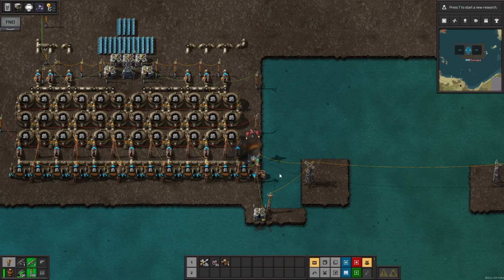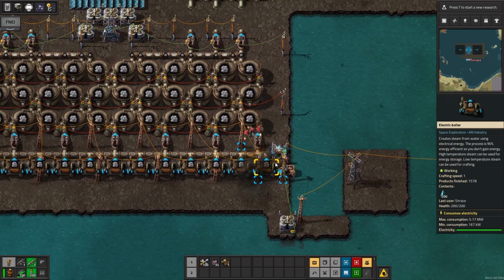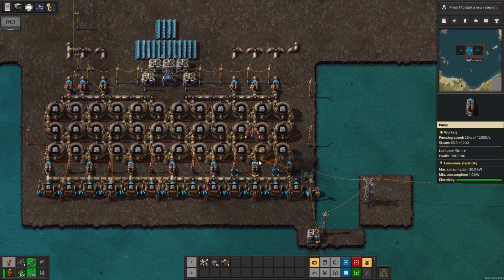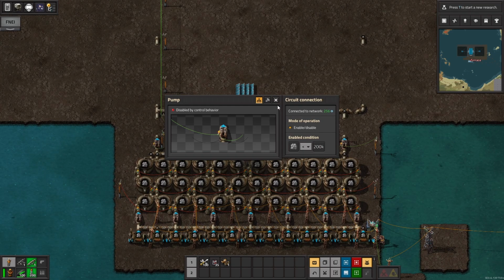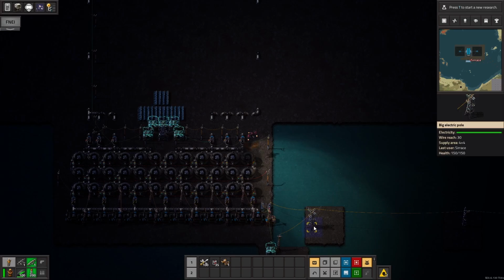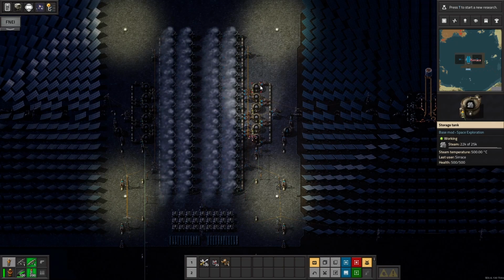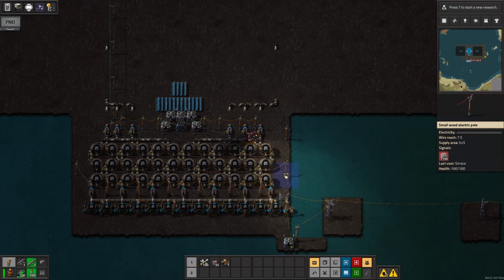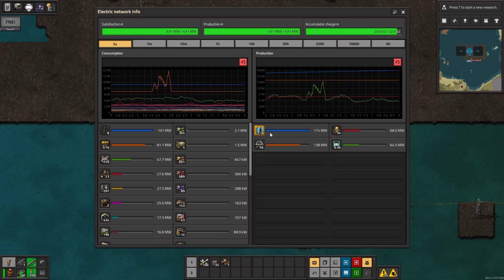Factorio Backup and Redundant Power System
Video for some friends to demo the redundant backup power system. Simple but useful. factorio. Space exploration + Cheese's Concentrated Solar Power mods.

Space Exploration (GOATED), Cheese's Concentrated Solar